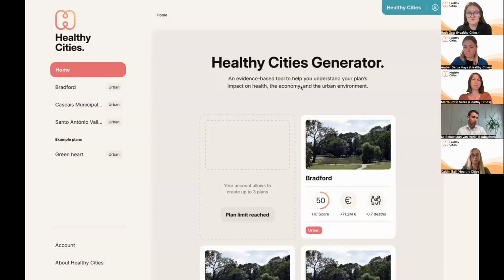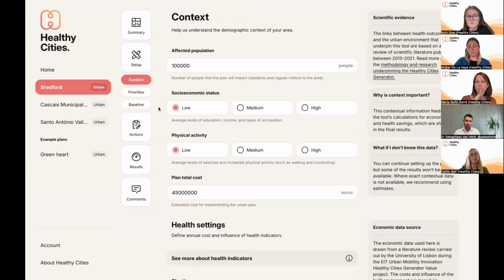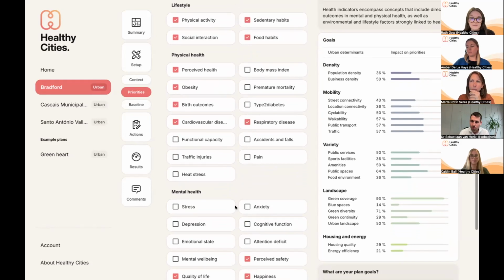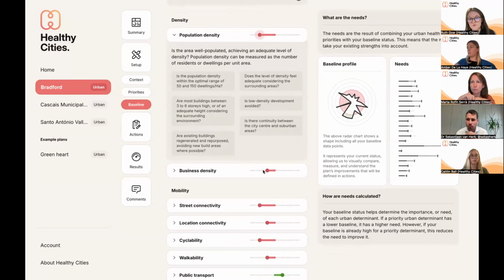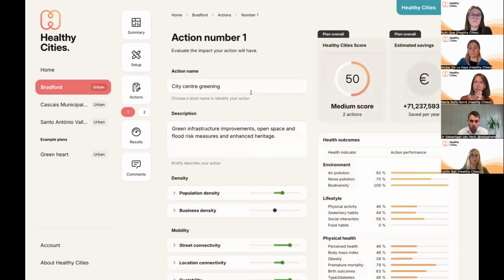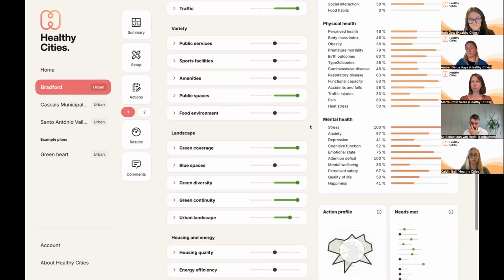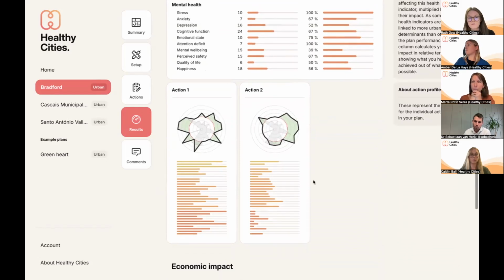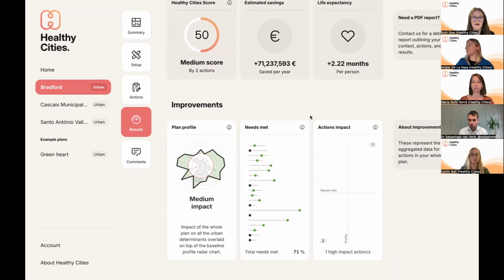Healthy Cities Generator Walkthrough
Explore the Healthy Cities Generator with a walkthrough by our colleague Ruth Gow.